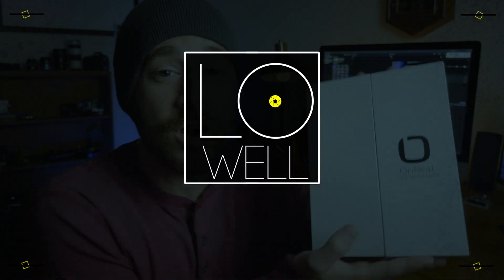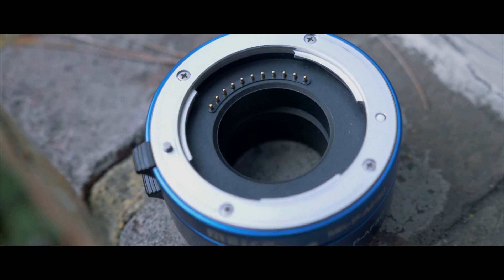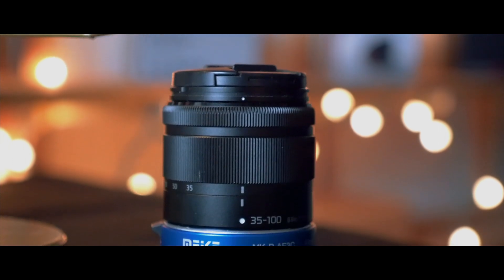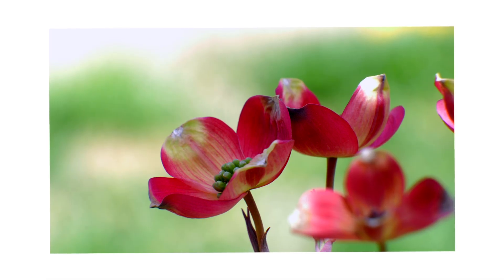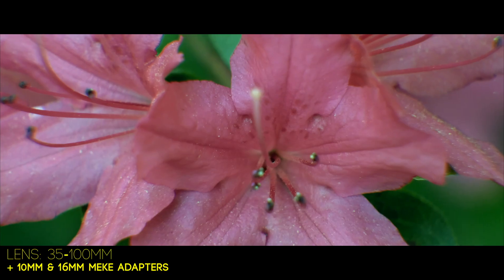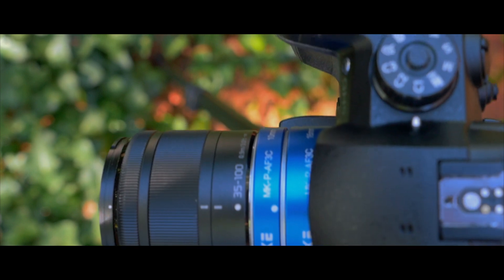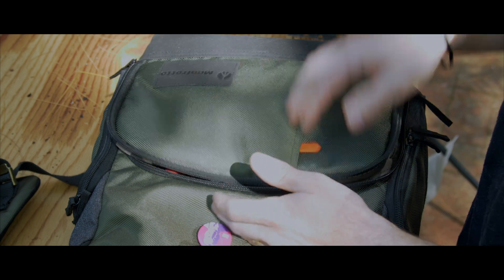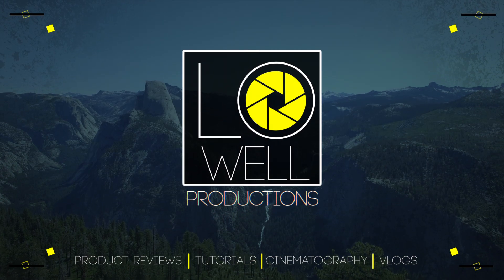MEIKE Macro Tubes on Micro-four Thirds Camera | GH5 GH4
Meike Macro Tube Extensions are a great way to up your photo and video game for just under $30. Add these extension tubes to your current lens and get super blown out backgrounds.

Meike Macro tubes MFT

↓↓↓ GEAR USED ↓↓↓
MY FAVORITE CAMERA
PAPER BACKDROP
GREAT LOW LIGHT LENS
MY FAV VLOGGING LENs
VLOGGING MIC
FAV External SSD Hard drive
LIGHTING KIT
SmallRig Handle
MOTORIZED TURNTABLE